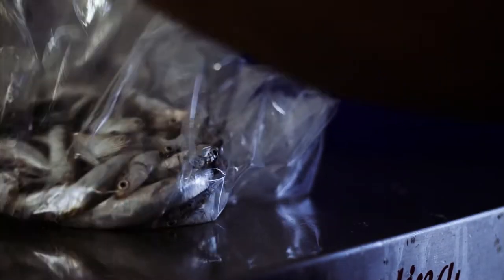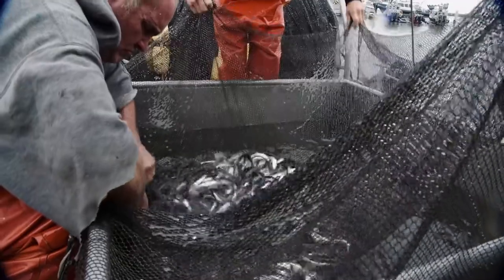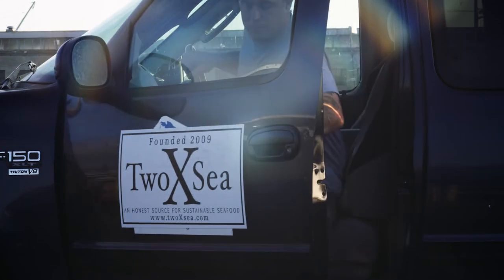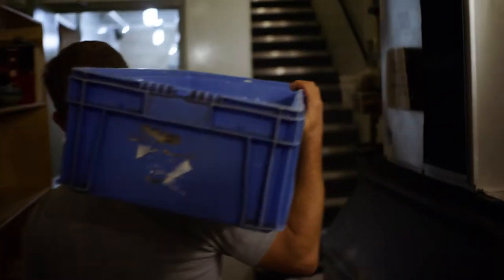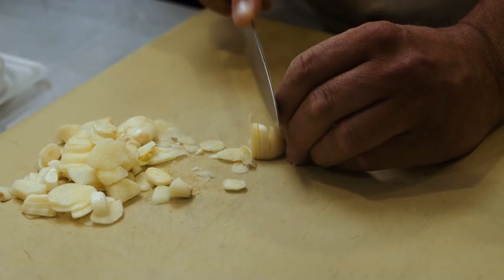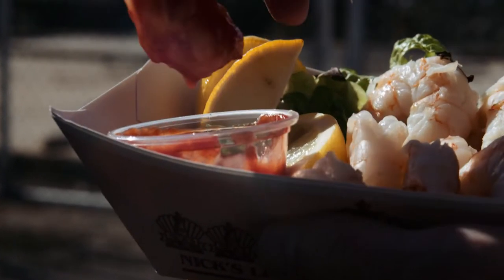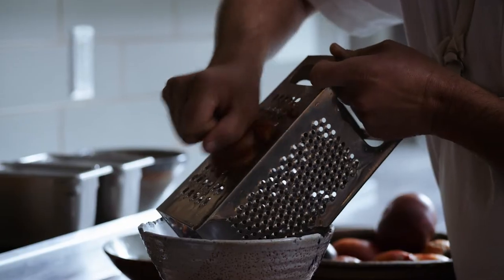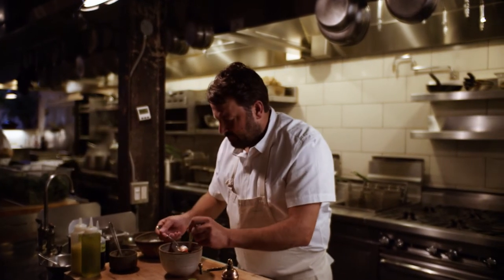WHETSTONE PRESENTS: THE ANCHOVY PROJECT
The Anchovy Project
Plight and promise from the bottom of the Bay —  We make the case for the California anchovy, and along the way, meet some of its greatest champions. Hosted by Chef Stuart Brioza of State Bird Provisions and The Progress in San Francisco, CA.